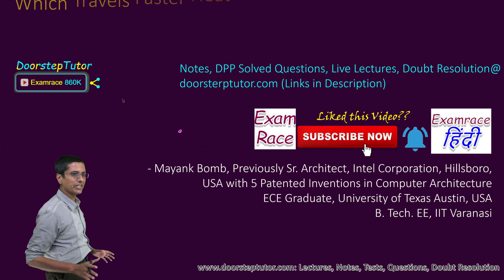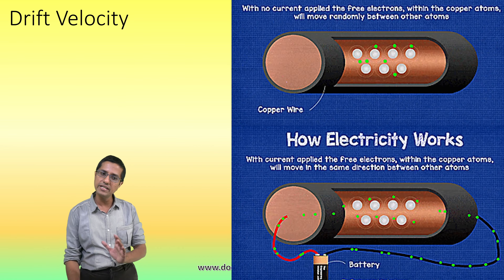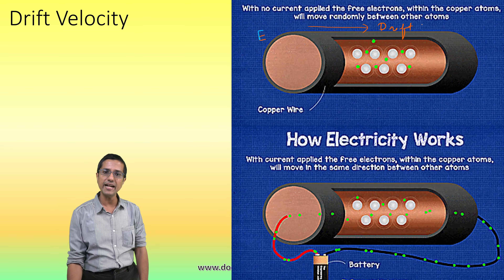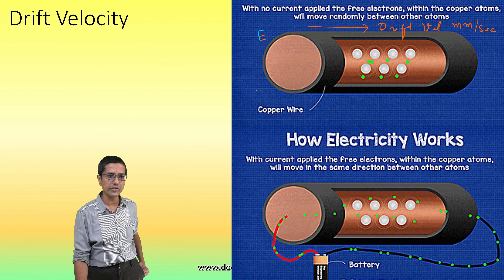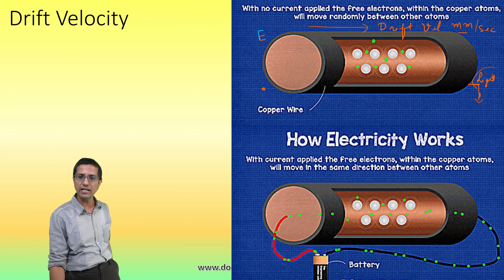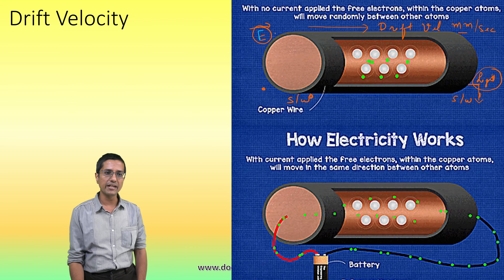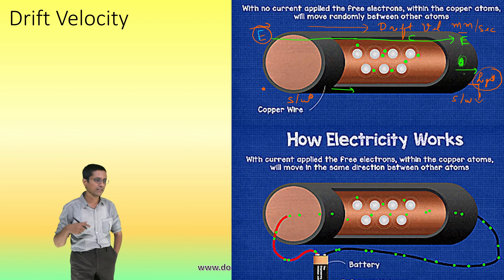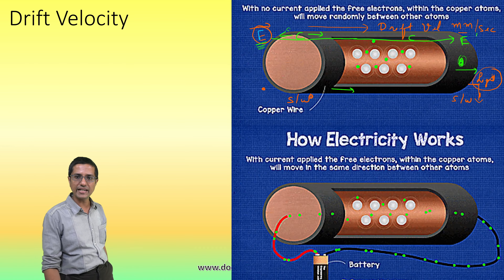Which Travels Faster Heat or Electricity from One End of Metal to Another | Physics | NEET | JEE